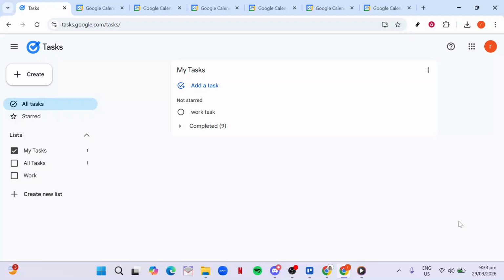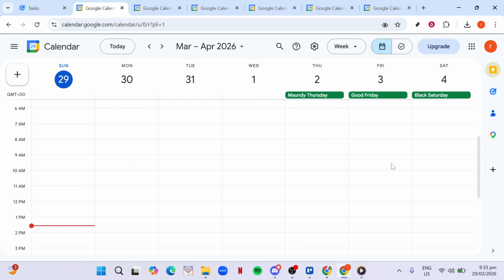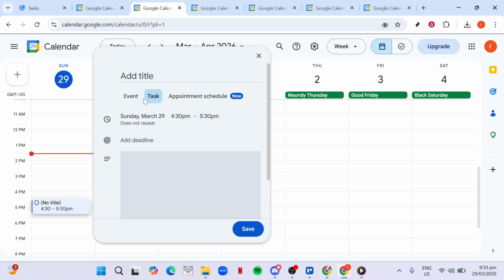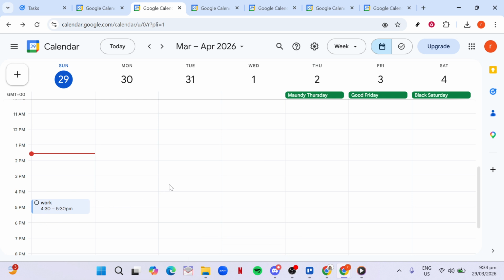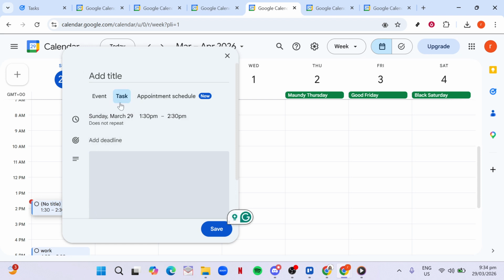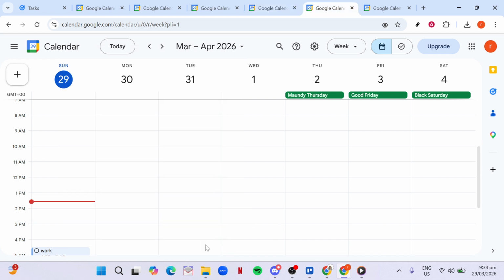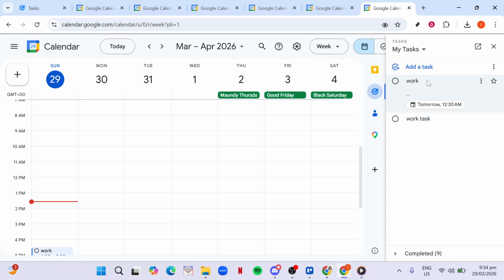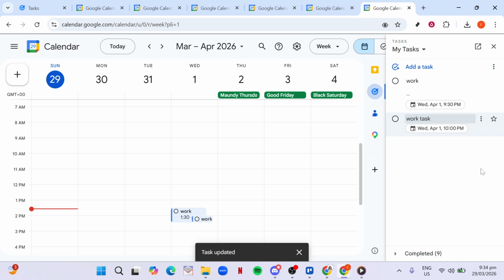How to Schedule Tasks in Google Calendar (Beginner Guide)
In this comprehensive tutorial, we will guide you through the process of effectively scheduling tasks in Google Calendar. Discover how to optimize your calendar to enhance productivity and manage your time efficiently. Whether you're balancing personal commitments or professional responsibilities, mastering Google Calendar will streamline your scheduling workflow.

By watching this video, viewers will learn the essential features of Google Calendar for task scheduling, including setting reminders, creating recurring tasks, and customizing notifications. Watch till the end to transform how you organize your time!